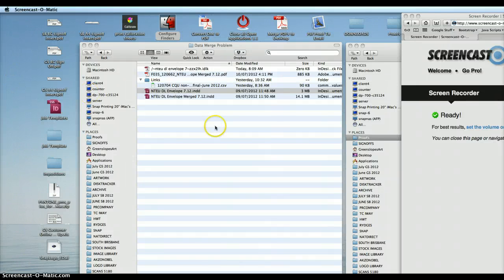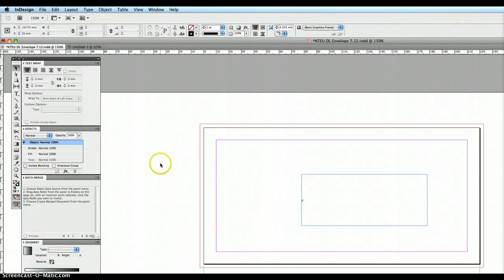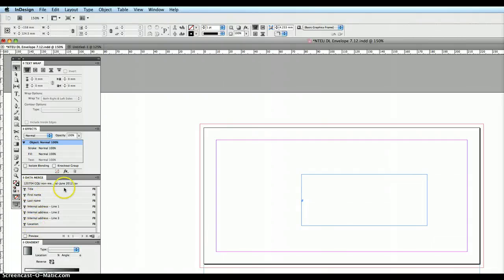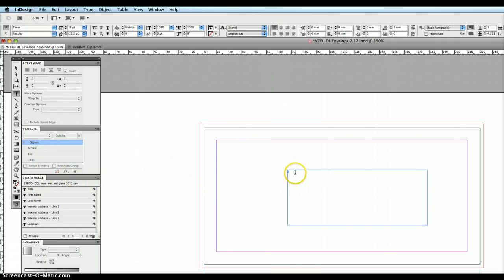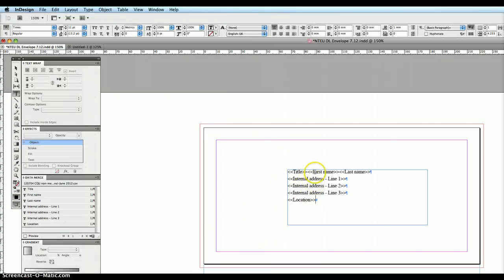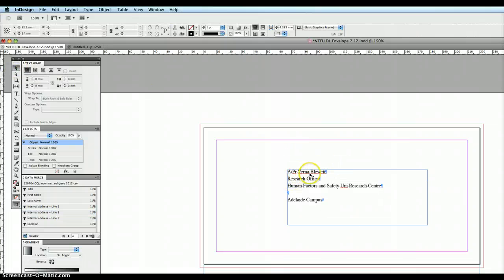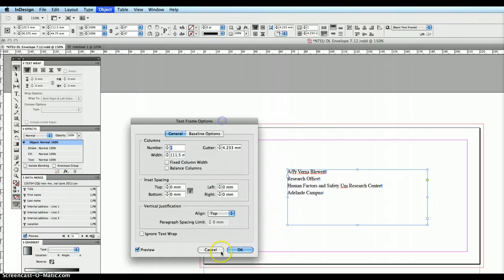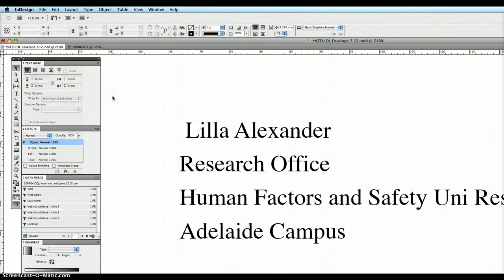Indesign Data Merge to Envelopes Part 2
Once your database is ready, you have to prepare indesign for the data merge. This video has some of the tricks that I have learned.